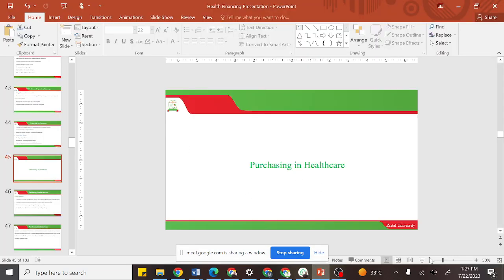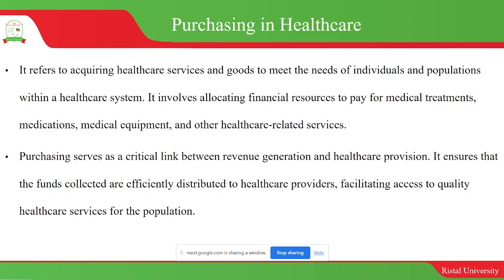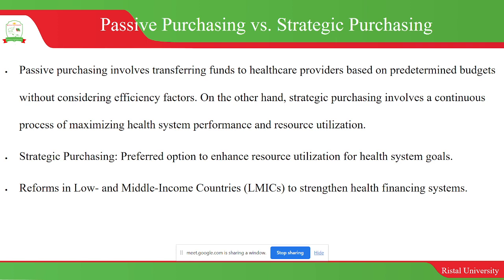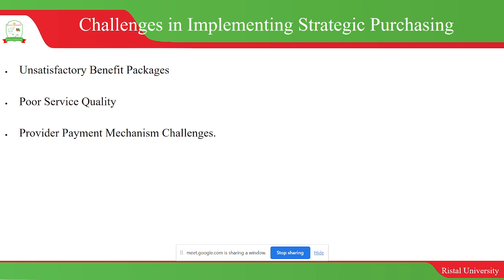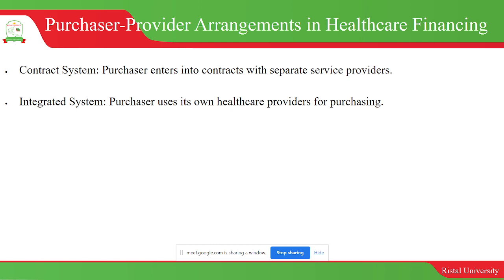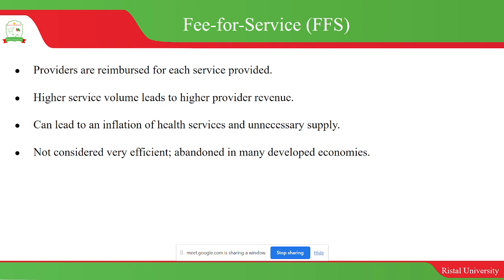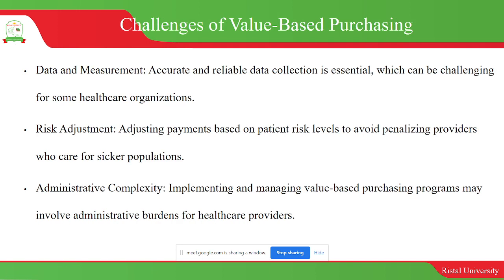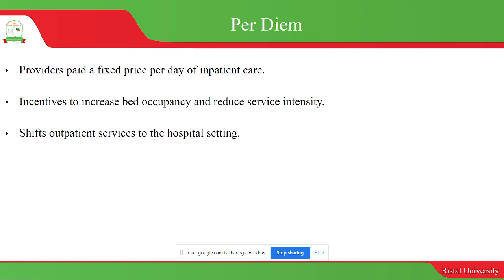Purchasing Health Service